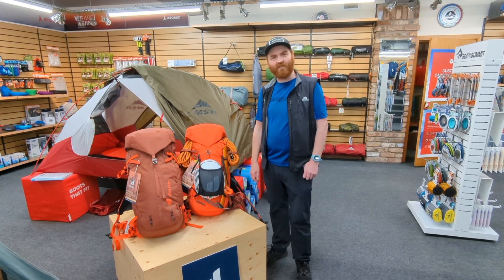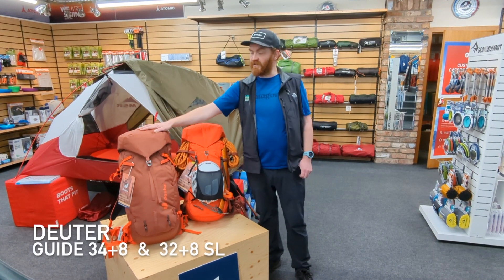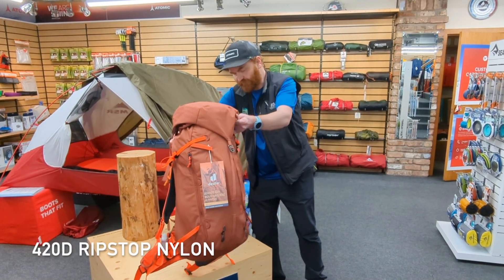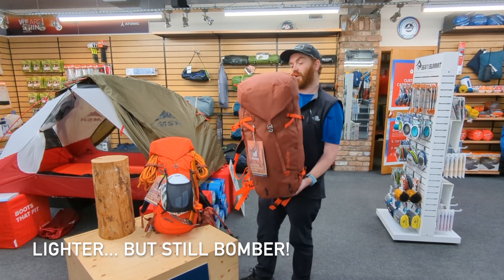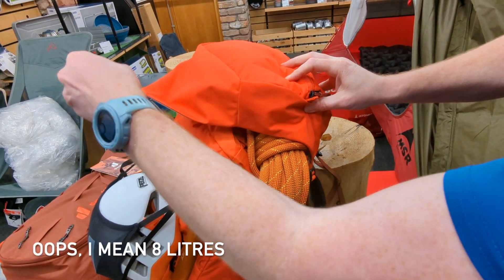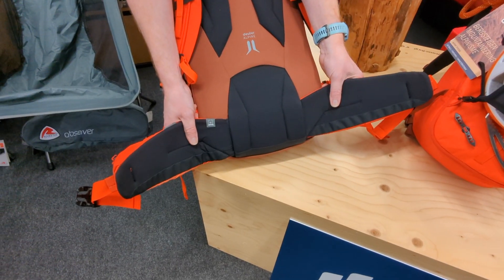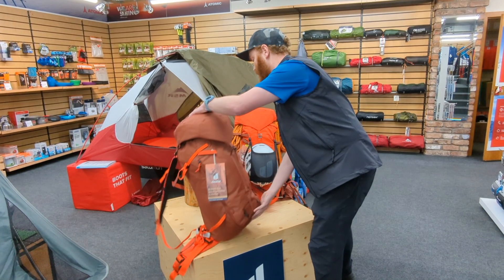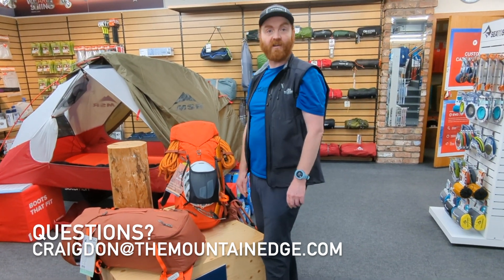Deuter Guide Backpack Overview (34+8 & 32+8 SL)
Gus gives us a run through the features and benefits of these excellent mountaineering packs. These are some of the very best engineered technical packs we've encountered and are excited to be stocking them :)

Craigdon Mountain Sports Inverurie and Aberdeen is a leading supplier of outdoor clothing, equipment and accessories for a variety of outdoor activities from camping and hillwalking to snow sports and running. Browse the range of products on our